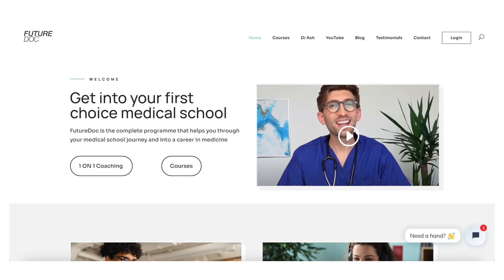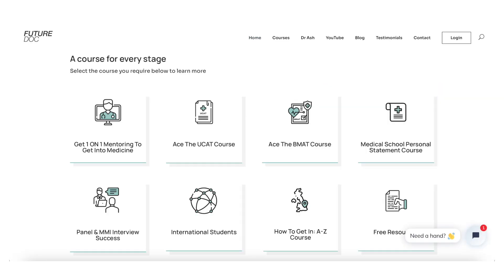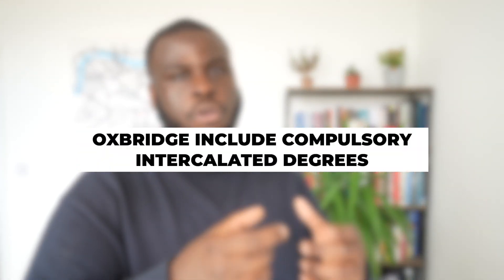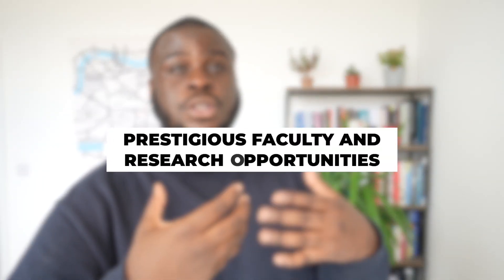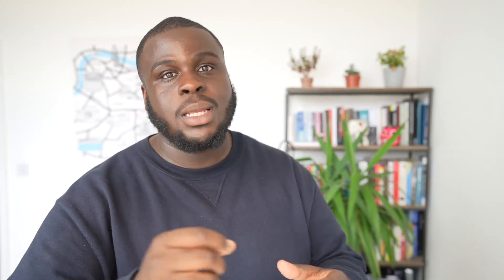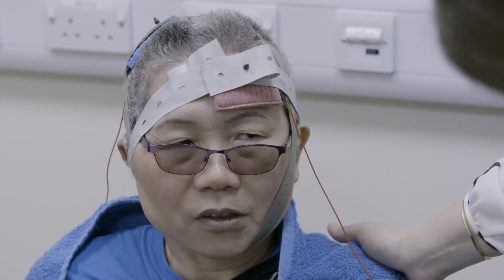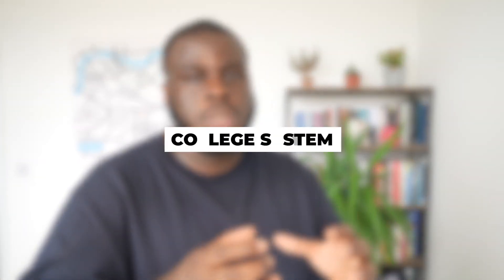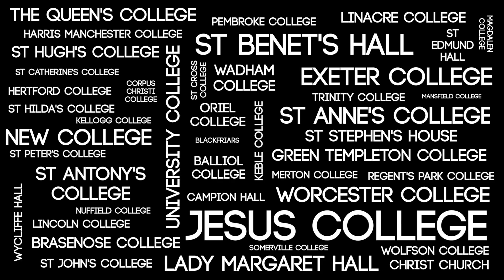Oxbridge vs Non-Oxbridge Medical Schools: Which is better?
Are you considering a career in medicine and wondering which path to take for your medical education? Join us in this insightful video as we delve into the differences between Oxbridge and Non-Oxbridge Medical Schools to help you make an informed decision.

For the most effective way to prepare for your UCAT exam